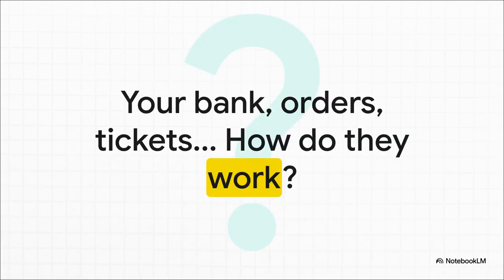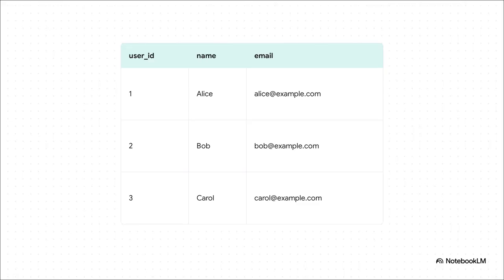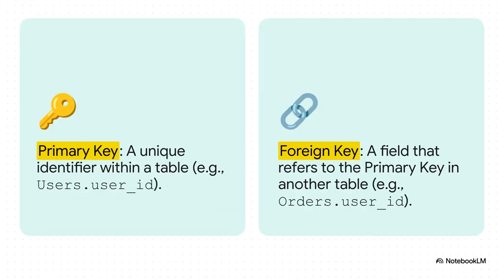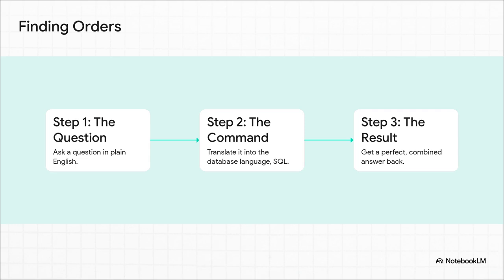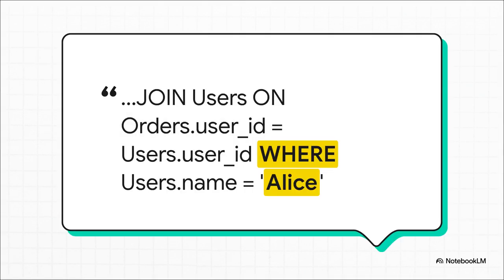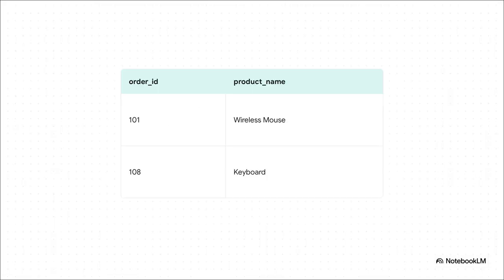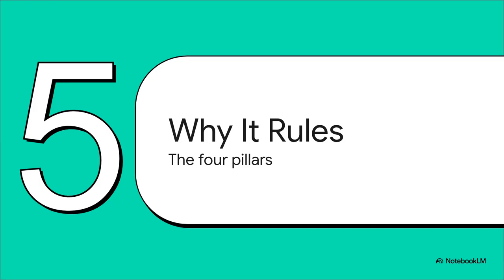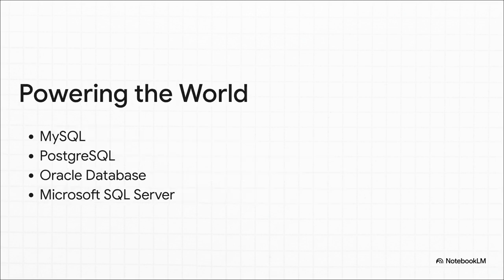How Do Relational Databases Work? Simple Explanation!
Relational databases power everything from banking systems to e-commerce websites. But how do they actually work?
In this video, we’ll break down relational databases in simple terms with real-world examples.

🔹 Topics Covered:

What relational databases are

Tables, rows, and columns explained

Example SQL query with joins

Benefits and real-world uses

Perfect for beginners, students, and developers learning databases."